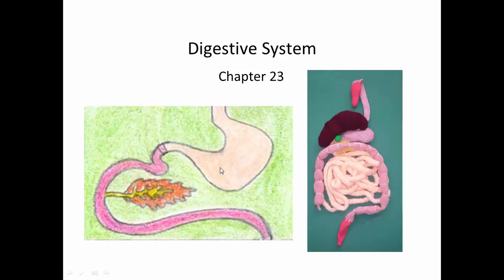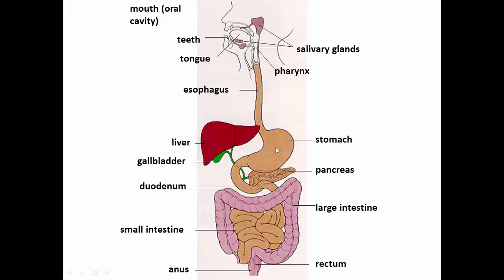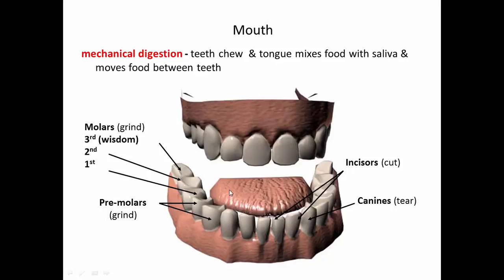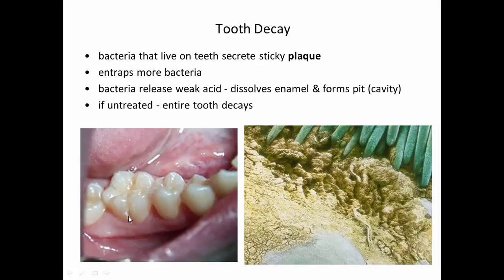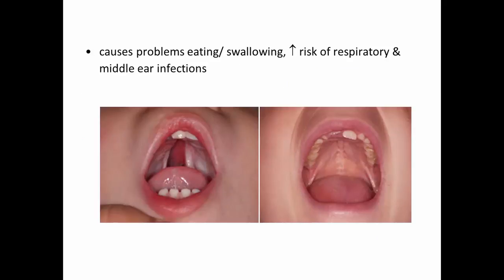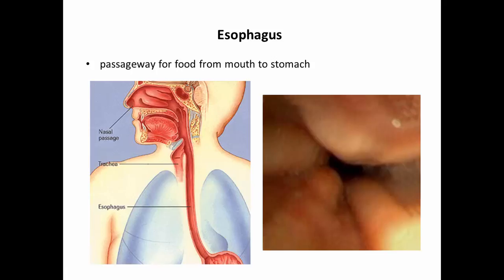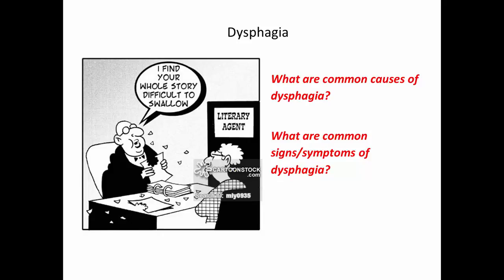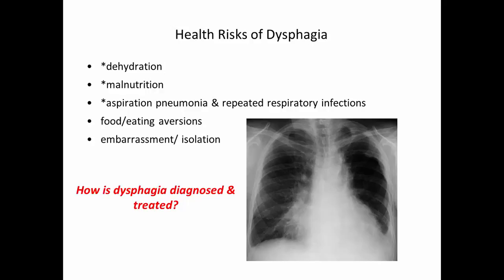Digestive System Part 1 20150303 145805 48